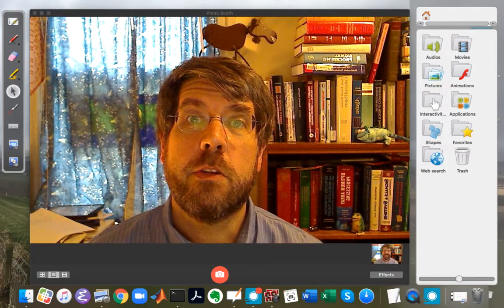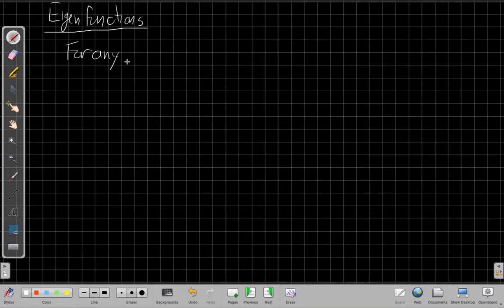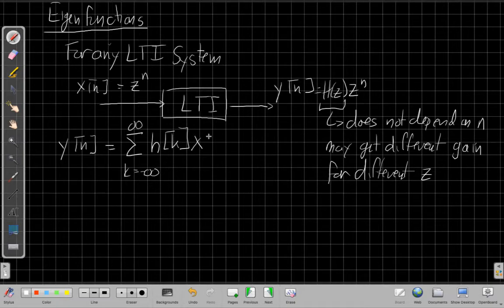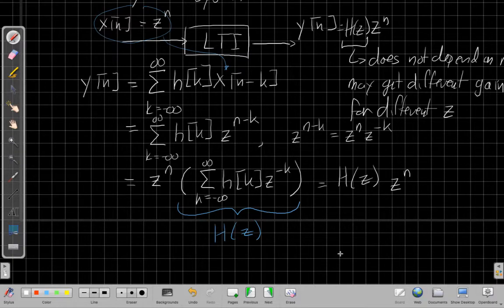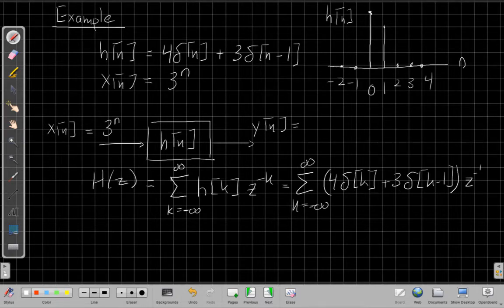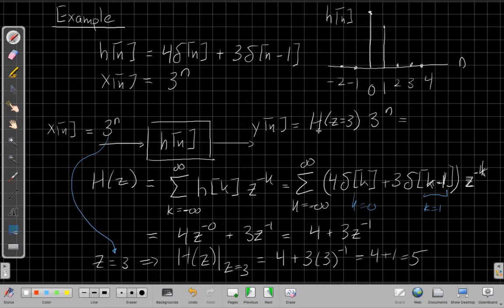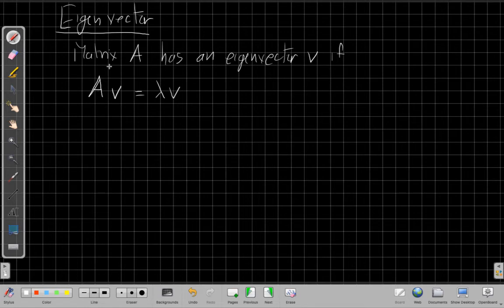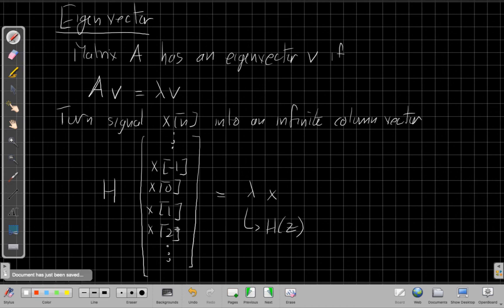Eigenfunction property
If the input to any LTI system is an exponential signal, the output will be the same exponential signal scaled by a constant gain.  The gain may be different for different exponentials or different systems.  This video explains why this remarkable property is true for every LTI system and every exponential signal.